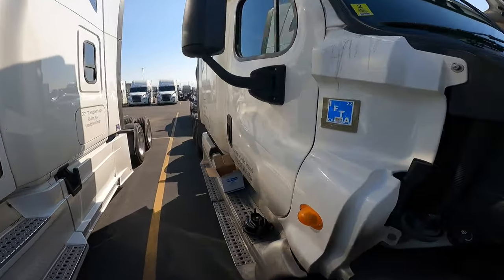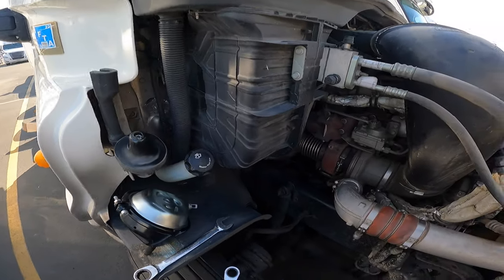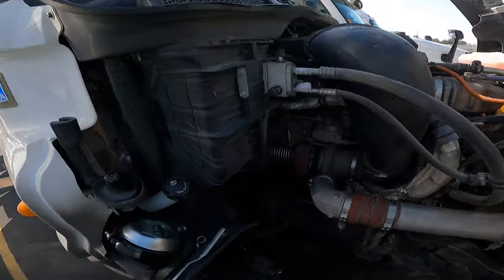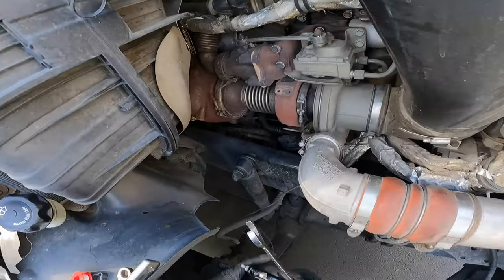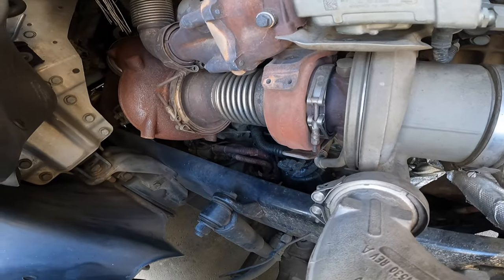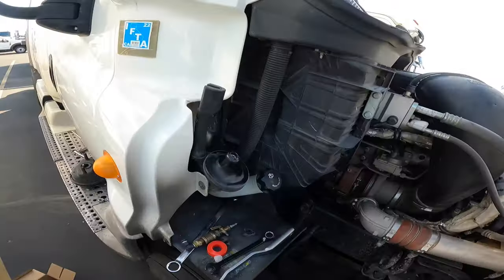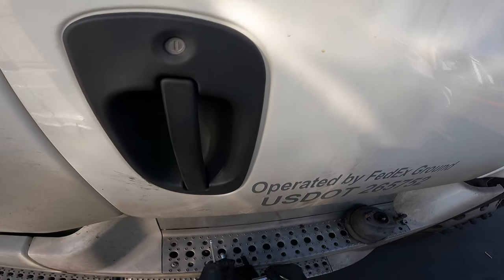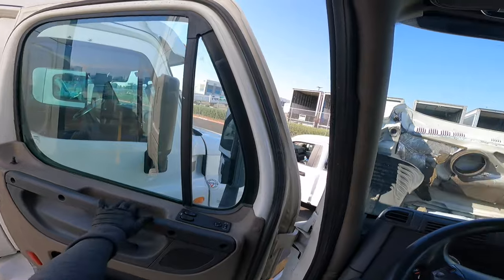Diesel diaries ep. 009 | Replacing a Disk Brake Chamber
Come along and let’s change our first disk brake chamber, I learn along with you guys. Step by step what I did.